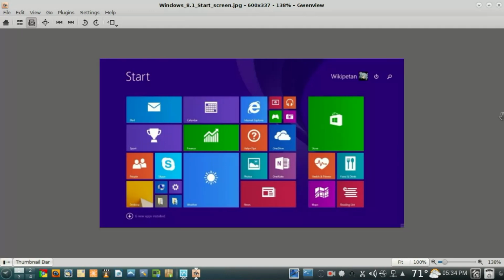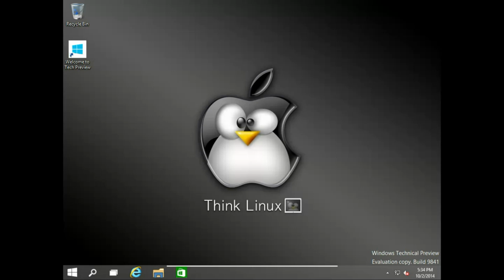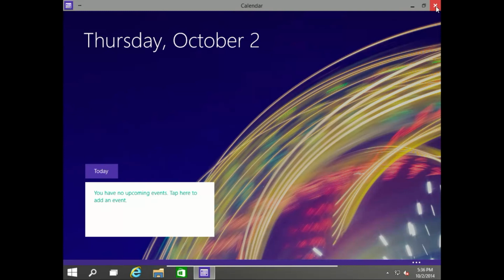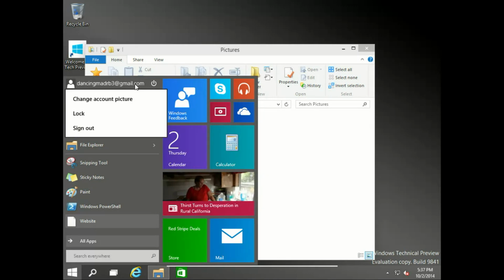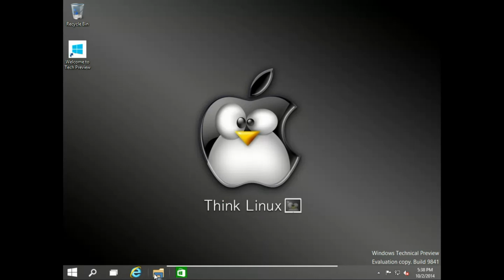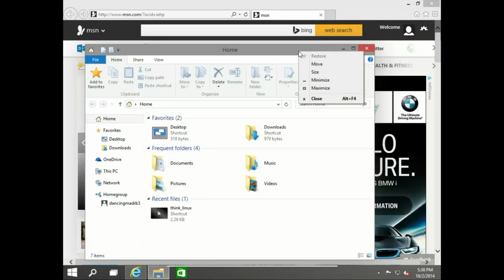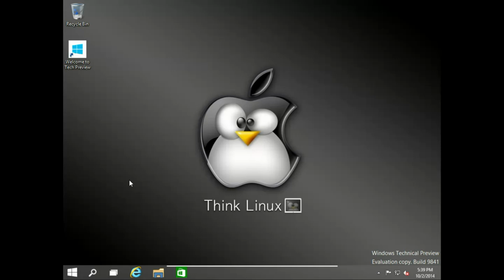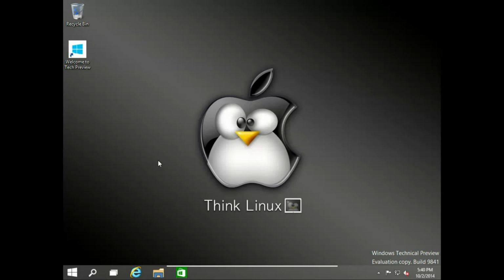Windows 10 tech preview review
I make my first review and its on... Windows?